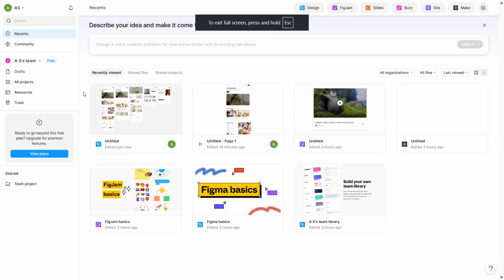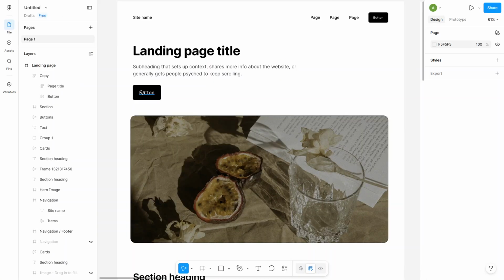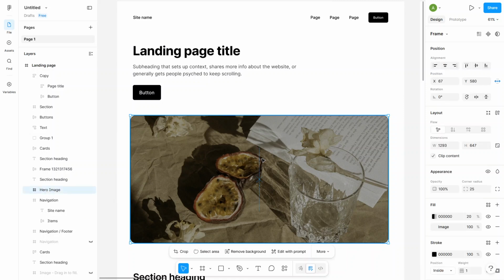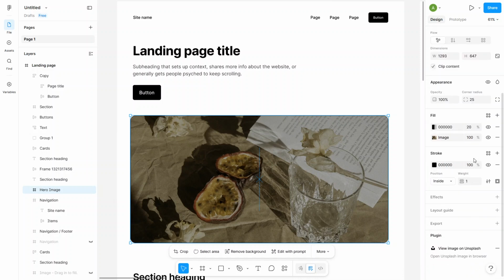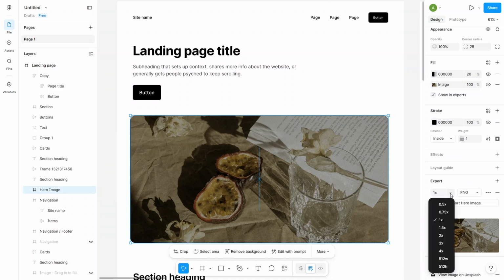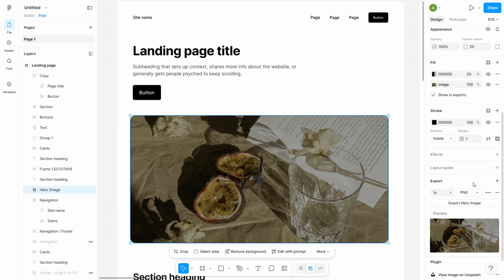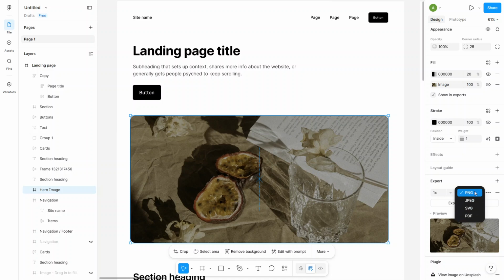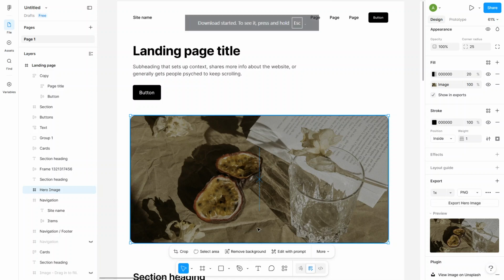How to Export an Image from Figma (2026) | Step-by-Step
Learning how to export an image from Figma is one of the most essential skills for any designer working with digital assets. In this tutorial, you'll learn exactly how to select your frame or layer, configure the export settings, choose the right file format like PNG, JPG, or SVG, and download your image in the correct resolution. This method works for both free and paid Figma plans and reflects the most current Figma interface as of 2026. Whether you're exporting assets for a website, Shopify store, or ad creative, this process is straightforward once you know where to look.